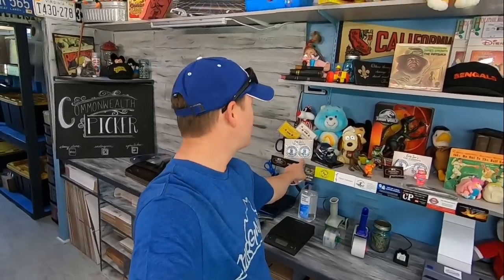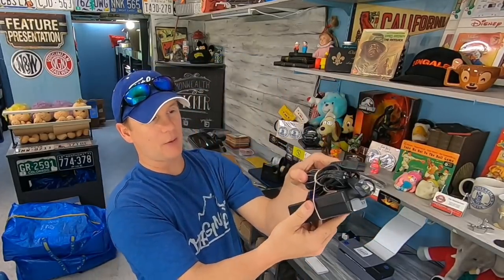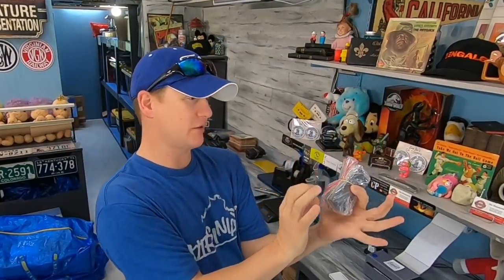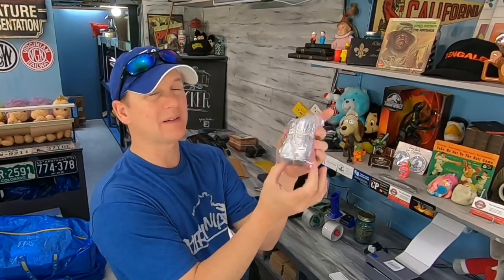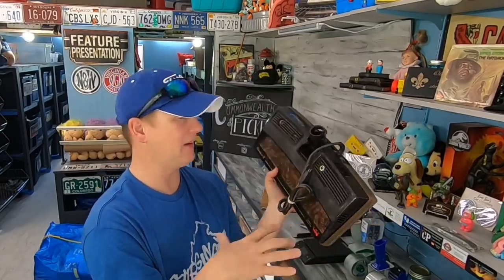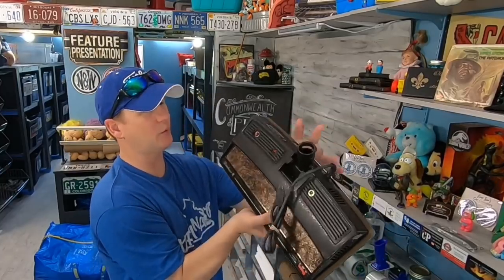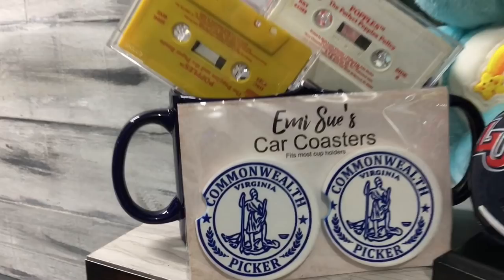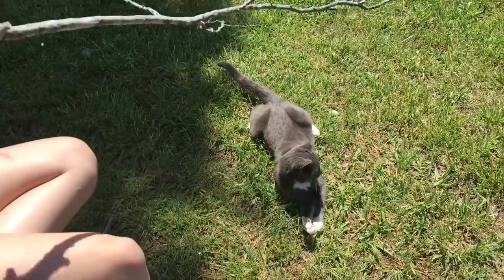People Avoid Selling These on eBay but they can be Great Money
@Commonwealth Flipper This is our Reselling Channel

Commonwealth Picker Ebay Store
Homeschool Hustlers Ebay Store

36 rolls of tape
36 rolls of tape
440 lbs scale from Accuteck
500 4x8 Craft Bubble Mailers
8x6x4 Boxes
10x7x5 Box Hats That Need Extra Space
4x4x6 Boxes
4X4X4 boxes